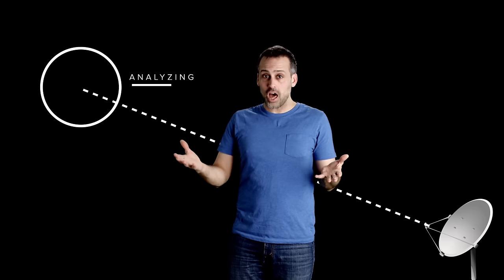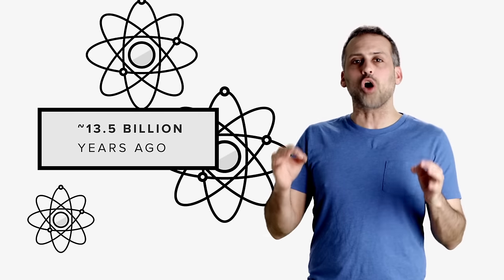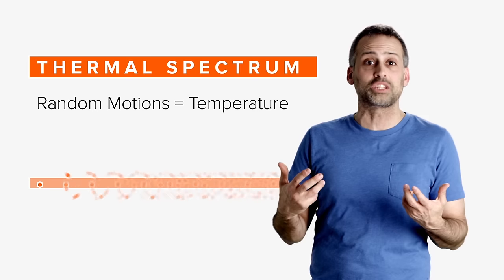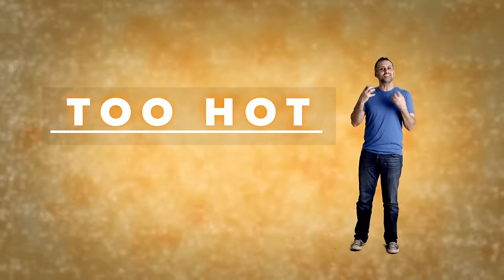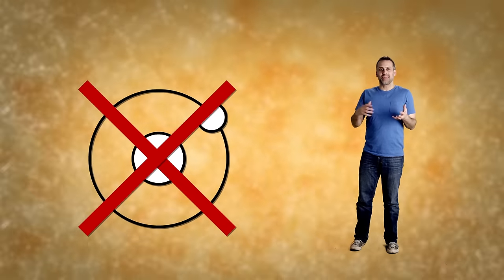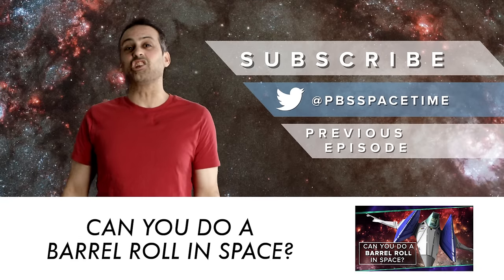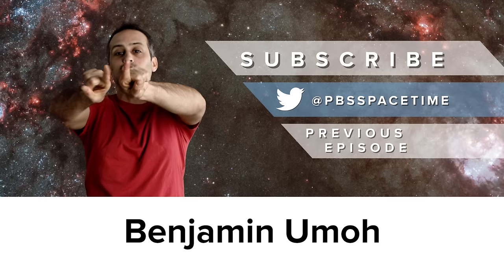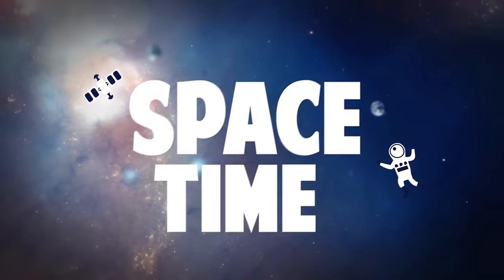Cosmic Microwave Background Explained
HAS SPACE ALWAYS BEEN BLACK? As long as we've been around, YES. But the universe gets much more exciting, AND much BRIGHTER, as we start winding our clocks back to the early days of the universe. Near the beginning of the universe, when space was rapidly expanding, that dark night sky we know so well as actually…ORANGE! But why? Did the lights just go out, or did something more spectacular happen? Watch this episode of PBS Space Time and find out!

Extra Credit:
CMG Scissored Pair